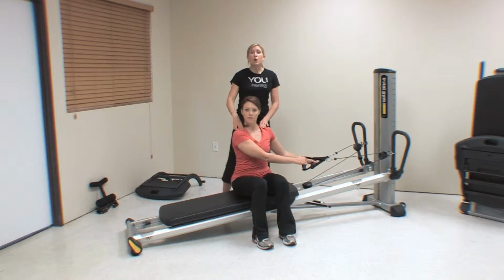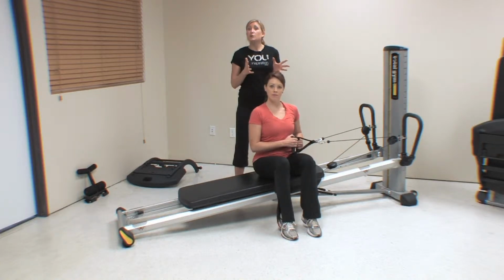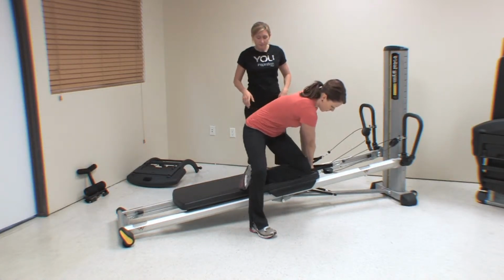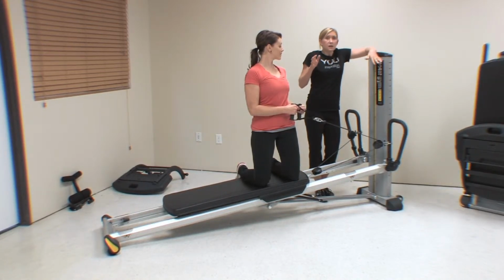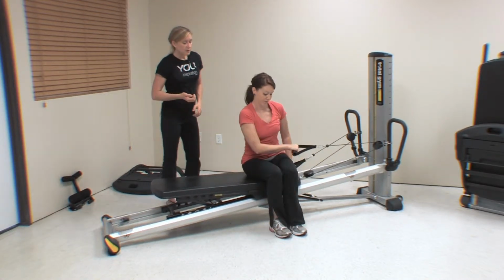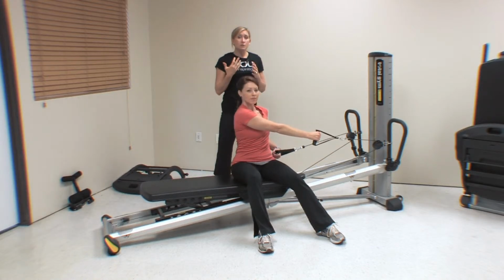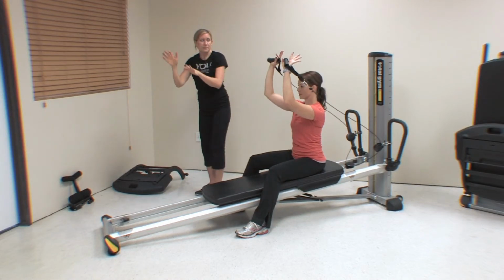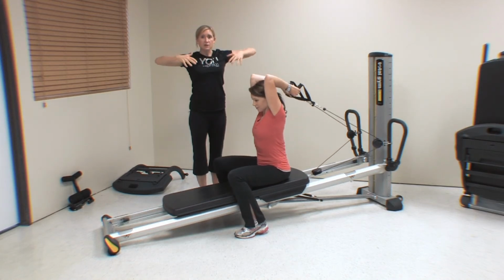Total Gym Workout Extra: BUFF Active Rest - Maximizing Stretch and Form